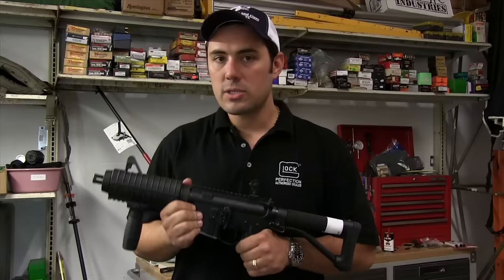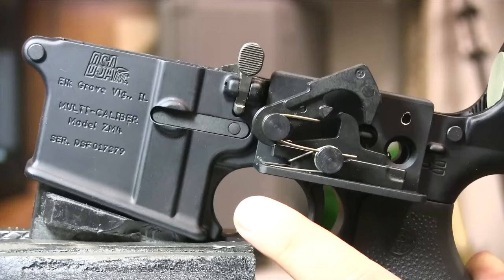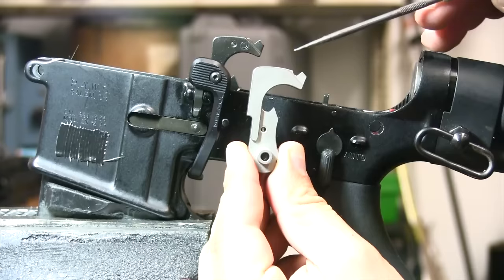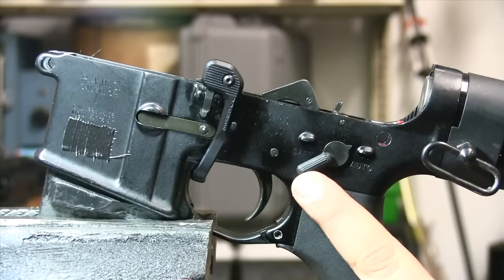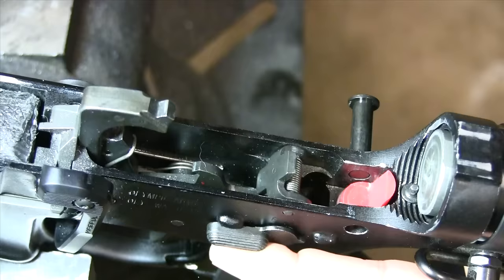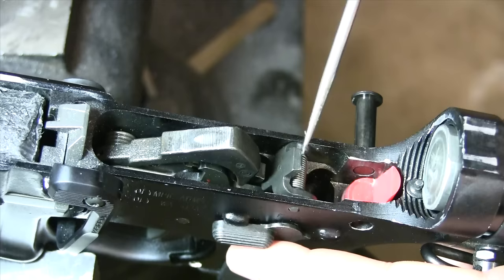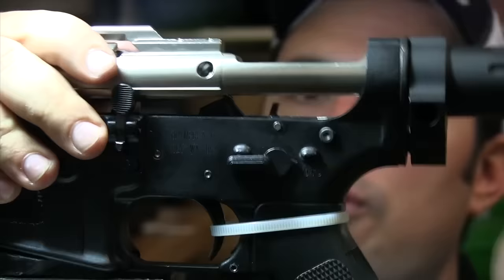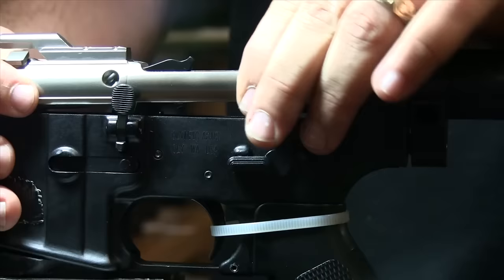How does a Machine Gun Work, Full Auto AR15 Explained M4, M16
This video is about how a machine gun, in particular, an AR15 M16 M4 full auto, select fire, carbine functions and the differences between it an a semi auto variant.